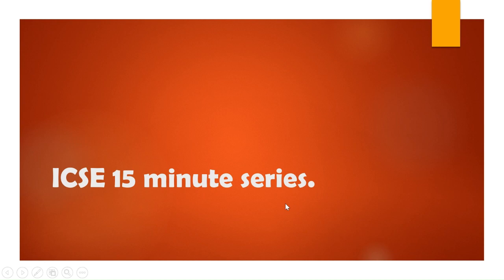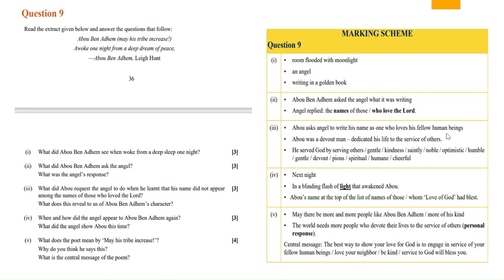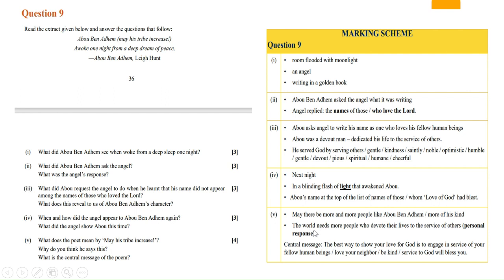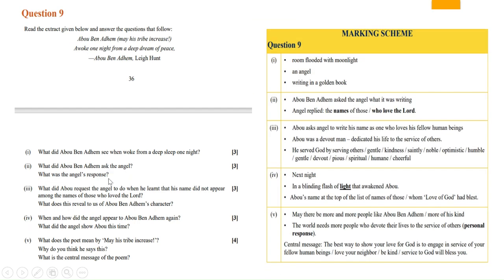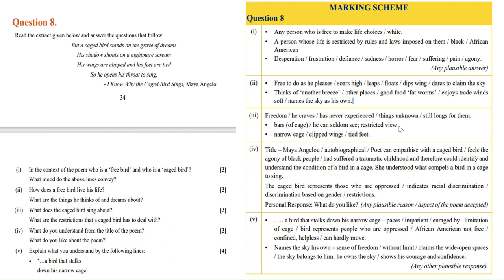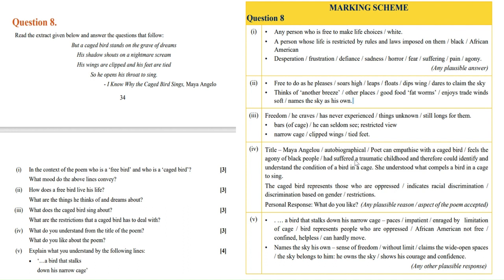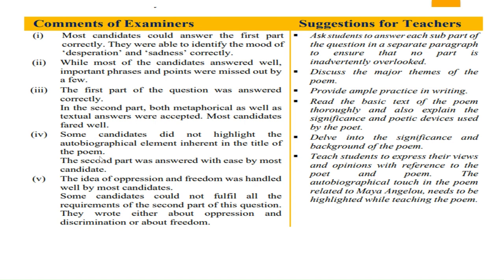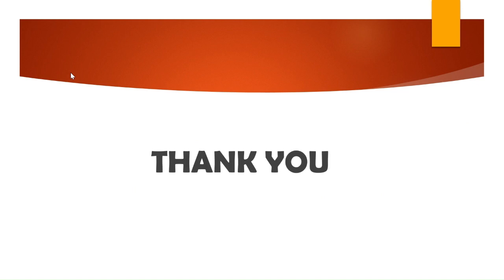ICSE ENGLISH LITERATURE PYQ ICSE 2020 | I KNOW WHY THE CAGED BIRDS SING| ABOU BEN ADHEM QUESTIONS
ICSE ENGLISH LITERATURE